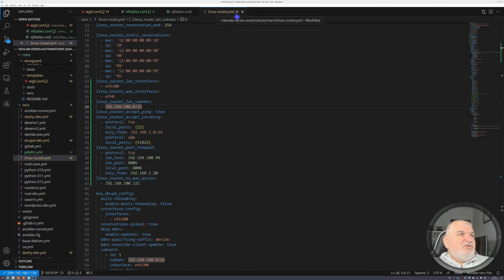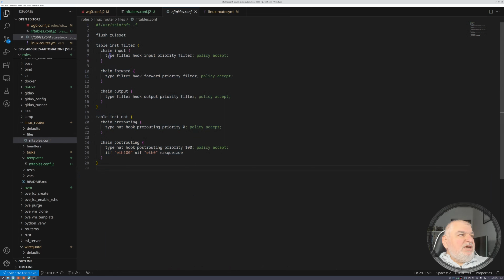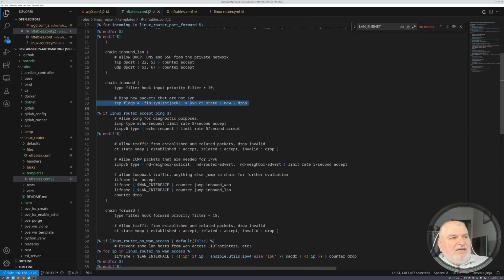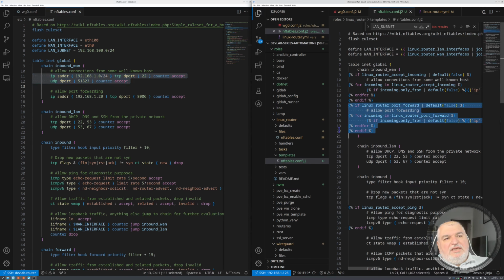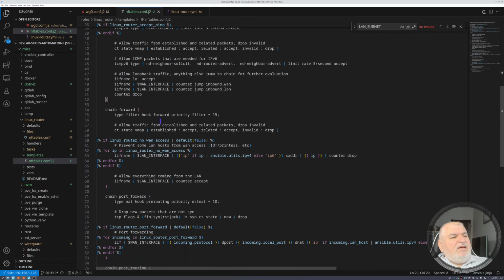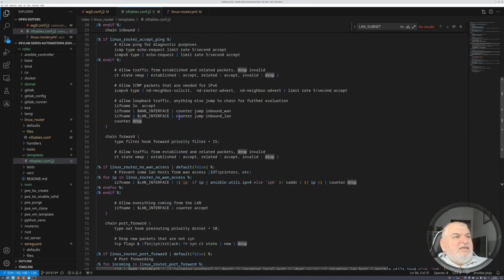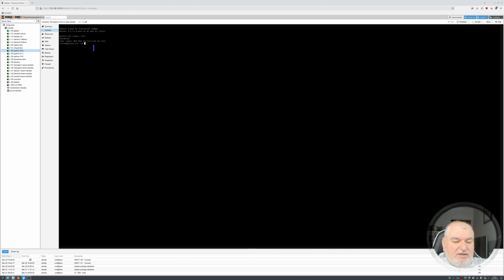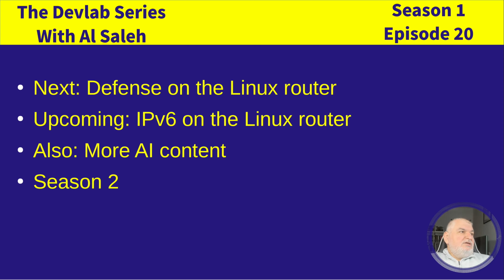Firewall Infrastructure As Code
contributing to Github issue.
contributing to Github code reviews.